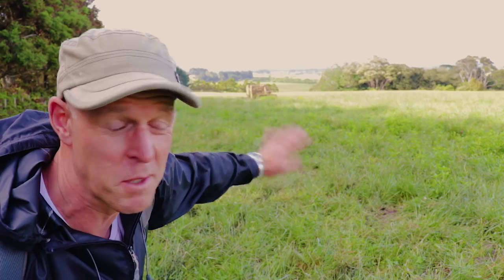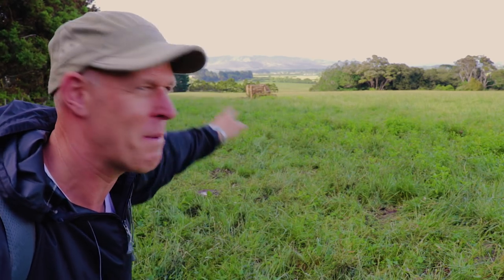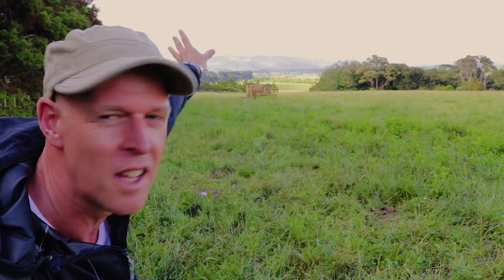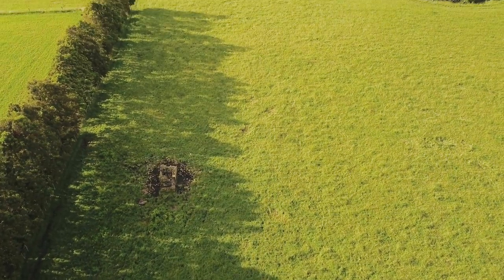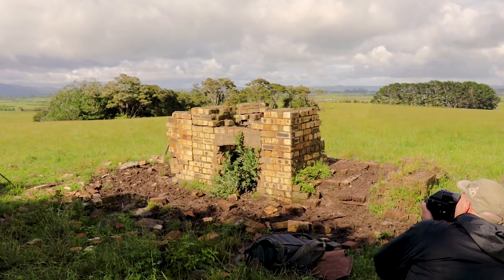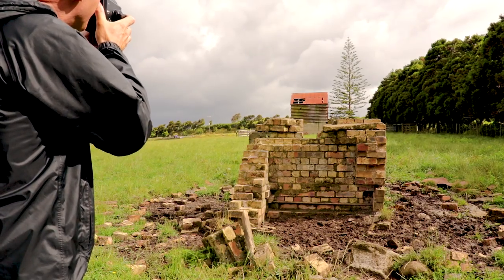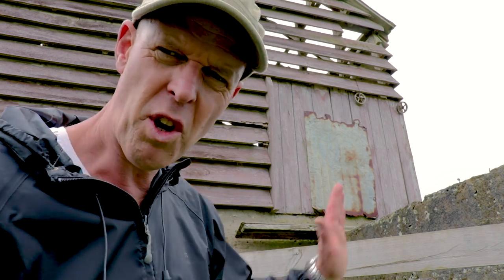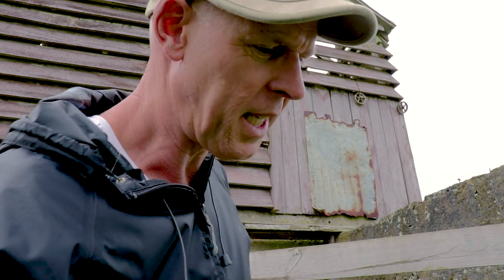Shooting Film in an Old Slaughterhouse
Shooting film in an old New Zealand slaughterhouse.

Songs used this episode...
Distant Fortune - Daniel Kaede
It Really Makes Me Wonder - Loving Caliber

Video Vlog Light

Kodak Portra 800
Fuji C200

Film Related Gear & Equipment:
Leica M6